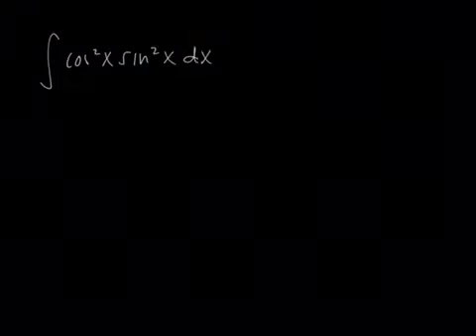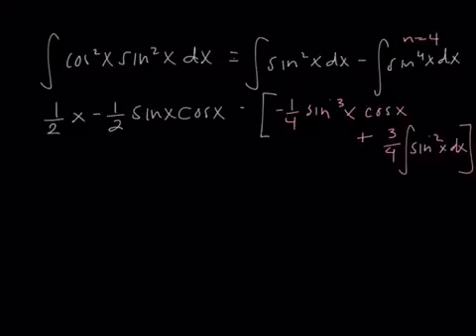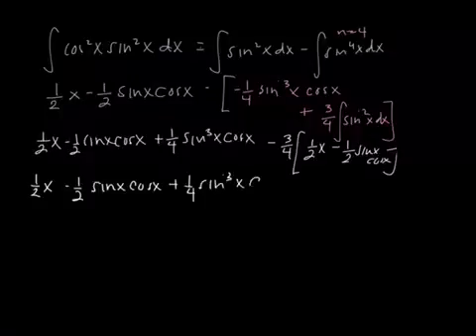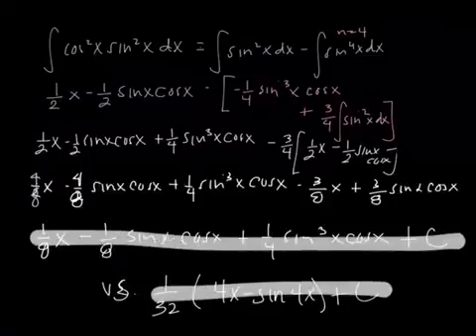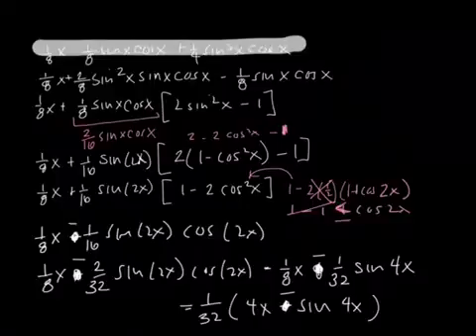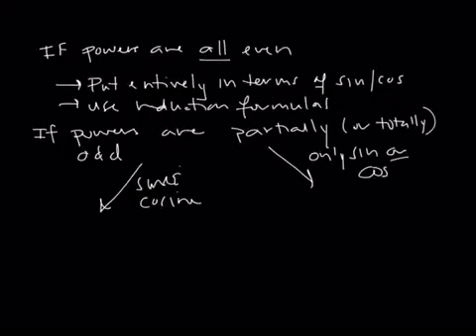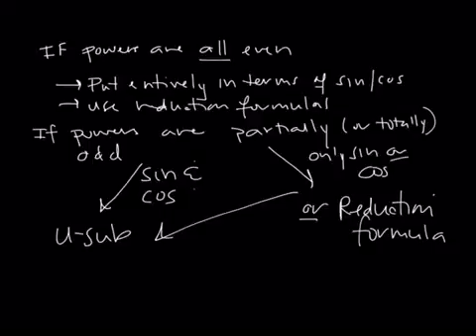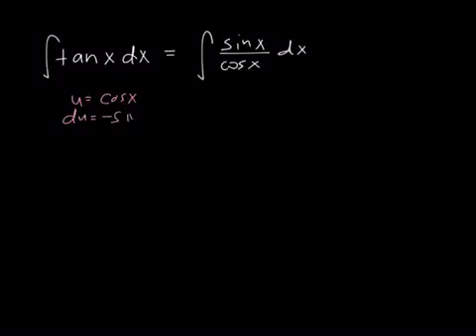7.3 part 5.2